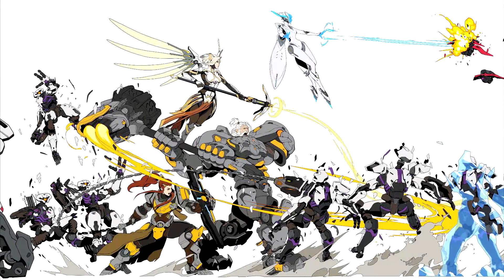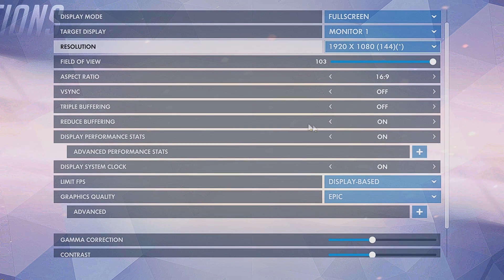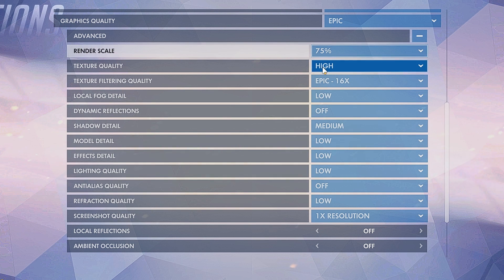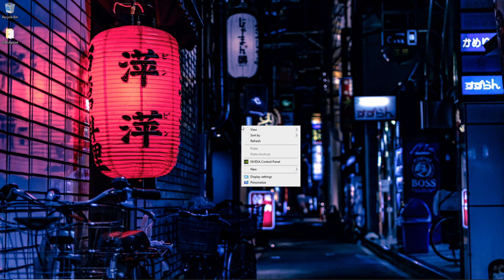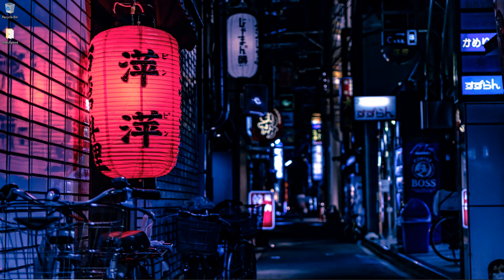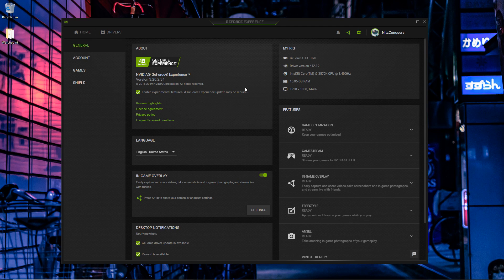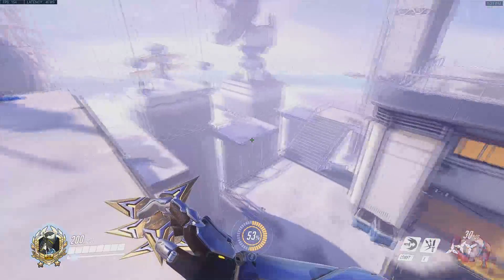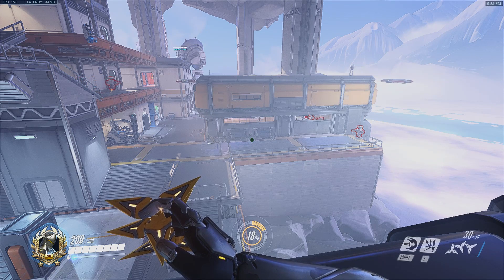Best Overwatch 2 Settings 2024 | Increase FPS & Reduce Input Lag Guide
Best Overwatch Settings 2023 | Increase FPS & Reduce Input Lag Guide

Timestamps
Intro 00:00
In-game Settings 00:31
Nvidia Control Panel 03:58
Nvidia Sharpness Filter 05:06
Applying Sharpness Filter and Comparison 06:48

Get the most out of your PC in Overwatch by following this simple step-by-step guide that will let you get a higher fps while at the same time lowering the input lag in the game.

Link to an older video that contains a tutorial how to reduce the input lag and also how to check what kind of SIM you got in-game

Overwatch Graphical Settings:
Display Mode: Fullscreen - Gives more FPS
Resolution: Pick your native display with the amount of Hz your screen has
VSync and Triple Buffering: Always turn these options off
Reduce Buffering: Turn on
Limit FPS: Recommended you put it on Display Based or around your Hz
Texture Quality: Depends on the system, however you don't really lose a lot of frames by putting it on High compared to Low
Texture Filtering Quality: Epic - 16x
Local Fog Detail: Low, major resource hog with very little detail added
Dynamic Reflections: Turn off for improved performance
Shadow Detail: Low or Medium. Lower = more FPS
Model Detail: Low, More FPS
Effects Detail: Low, More FPS
Lighting Quality: Low, More FPS
Antialias Quality: Setting doesn't matter all that much, personally have it turned off
Refraction Quality: Low
Local Reflections and Ambient Occlusion: Turned off, major resource hog